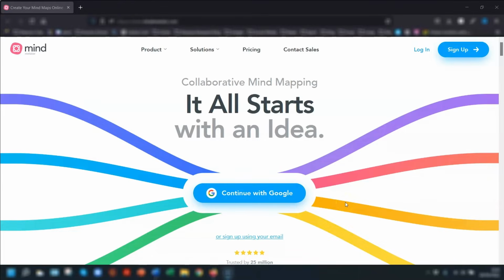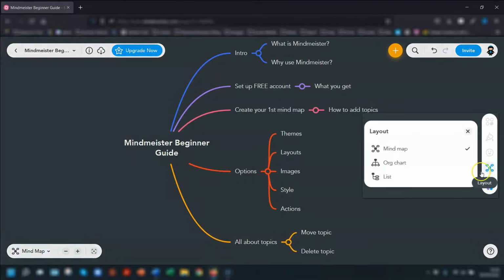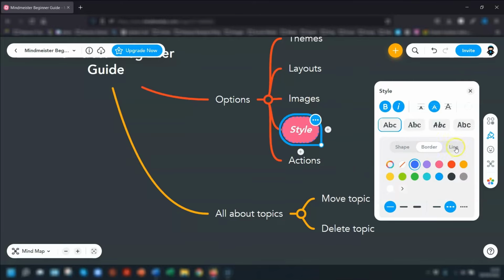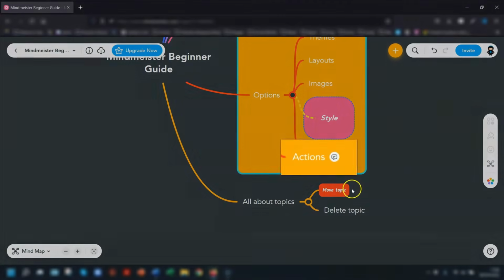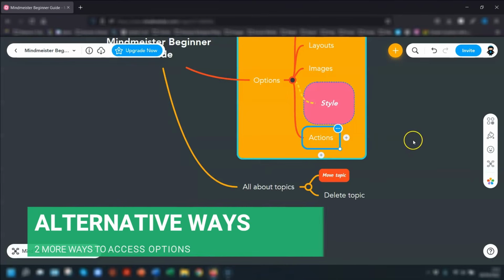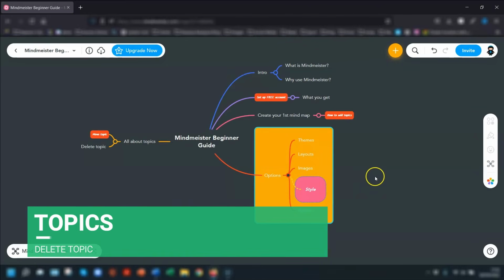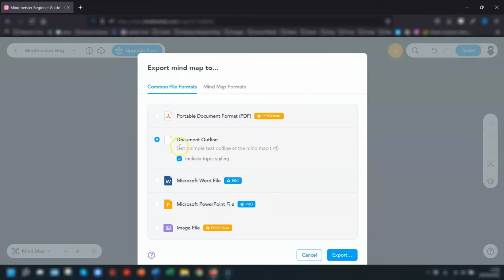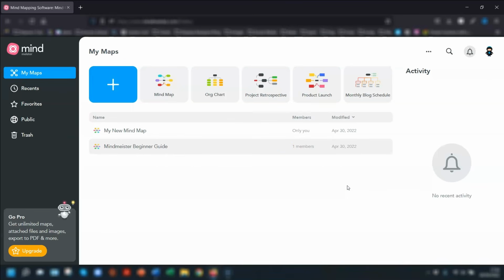Mindmeister Step-by-Step Beginners Guide 2023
I show you step-by-step how to do EVERYTHING in a mind map with a FREE account in Mindmeister.  If you haven't used Mindmeister before, it's worth checking it out, especially if you want to dump all those ideas you have sloshing around in your brain 🧠
I really hope you find this video helpful as it took me ages to record & edit 😂!
The chapters are below if you want to jump straight to a certain section.

Sharon x

⏱️TIMESTAMP⏱️
00:00 What is Mindmeister?
00:27 How to create a free account
00:40 How to create a mind map
02:11 How to change themes
02:56 How to change layout of a mind map
03:25 How to add icons to a topic
04:52 How to add emojis to a topic
05:16 How to change the style
07:19 How to add a new connection
08:47 How to add a comment to a topic
10:00 How to add a note to a topic
10:52 How to add a link to a topic
11:40 Assign
12:04 More ways to access options
13:01 How to move a topic
14:36 How to detach & reattach a topic
15:03 How to delete a topic
15:15 More options
15:31 How to use search
15:49 Where to find your account settings
15:57 How to share your map
17:04 How to jump to a different map
17:17 How to view previous versions
17:55 How to export map
18:08 Outline mode
18:46 BONUS TIP
19:24 Zoom & centre
19:36 Focus mode
20:00 Back to home page
20:35 Where to find deleted maps
20:45 Viewing & sorting options